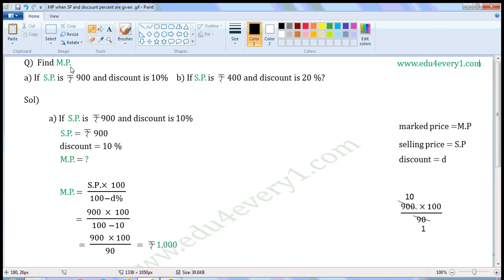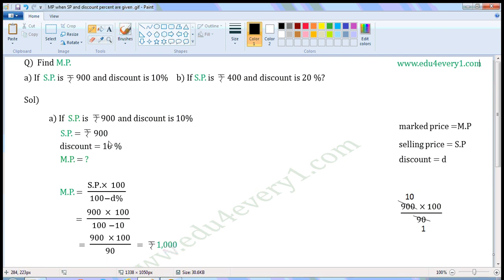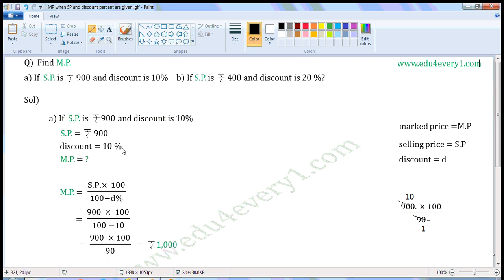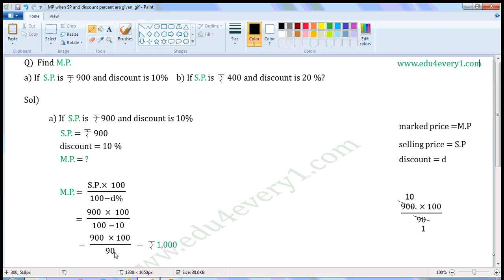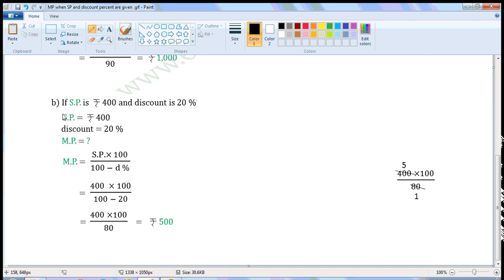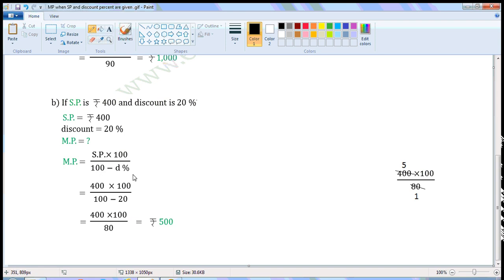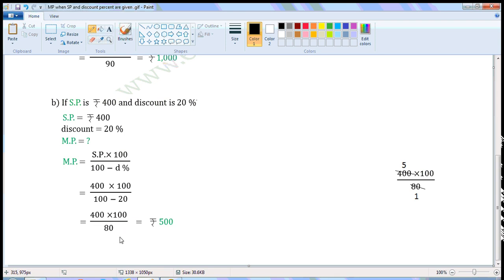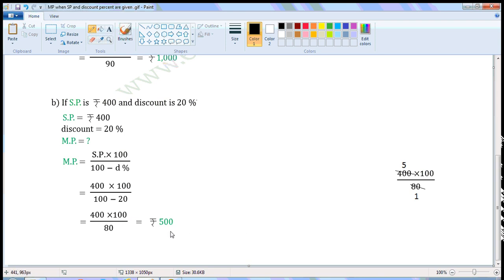marked price when selling and discount percent are given